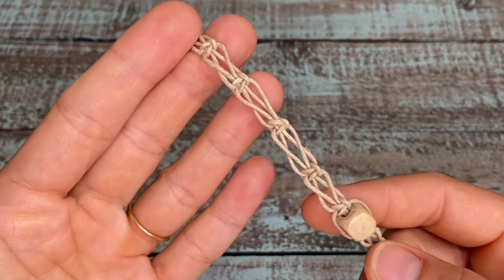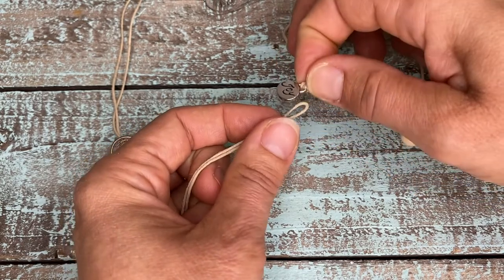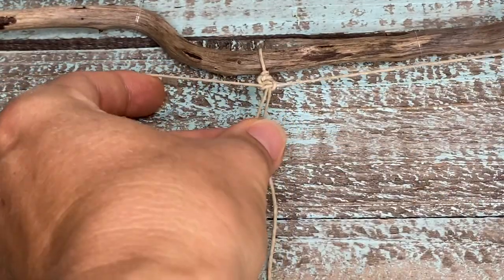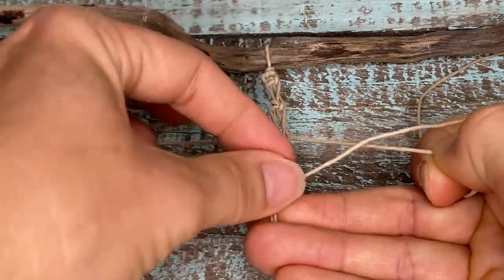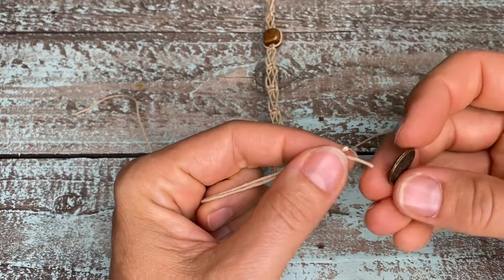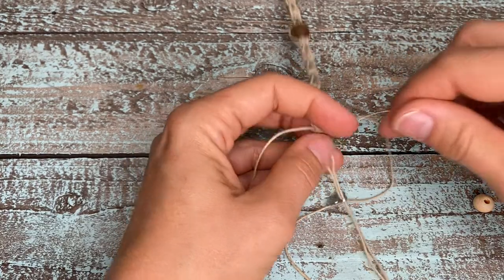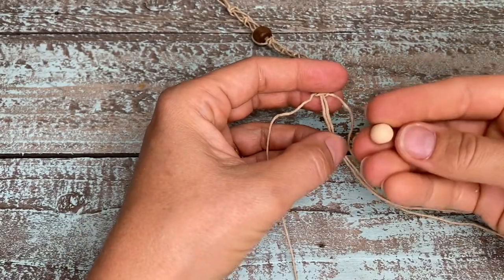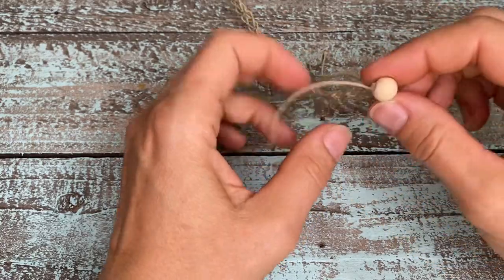Hemp switch knot bracelet tutorial - DIY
Learn a basic technique to make a switch knot and create a pretty bohemian bracelet out of hemp. This tutorial shows you step-by-step how to weave the pattern and includes three different techniques for ending the hemp bracelet.  An inexpensive project that beginners can learn quickly. Also makes a cost effective craft project for summer camps, youth activities, or crafting classes.

Items used in this video with links for purchase:
(2) 30 inch lengths of hemp string
or for large group project
(1) 8mm square wooden bead with large diameter hole (I found a small bag at Walmart)
(1) closure object such as:
15mm or 3/4 inch shell or wooden button
or lucky coin (mine was from Chinatown. Amazon has a slightly larger one but you may need to thread all four strings through the center in order to make the knot large enough or possibly these may work
8mm round wooden bead

Other supplies needed:
Scissors
Safety pin or other item to secure your project while weaving
Beeswax (optional)
Fishing line (optional)